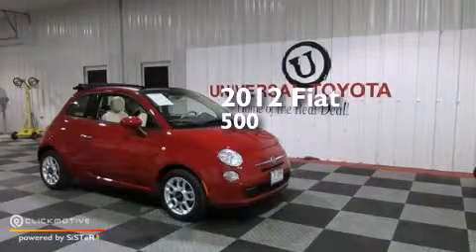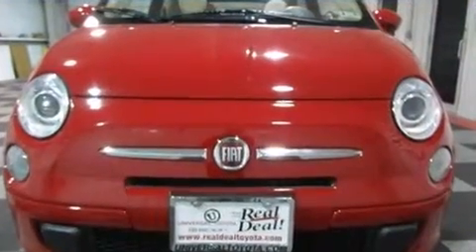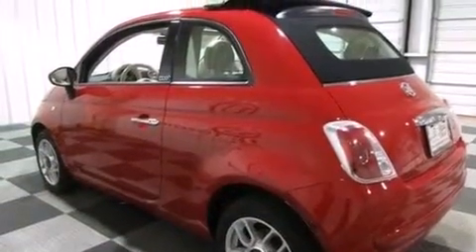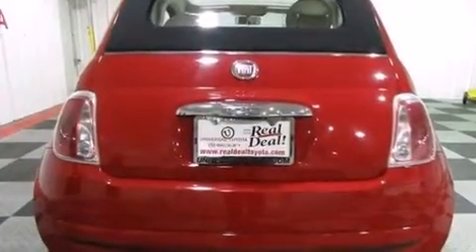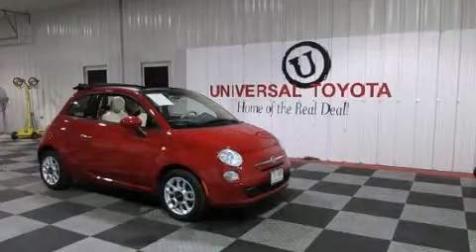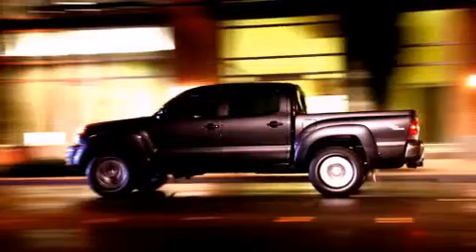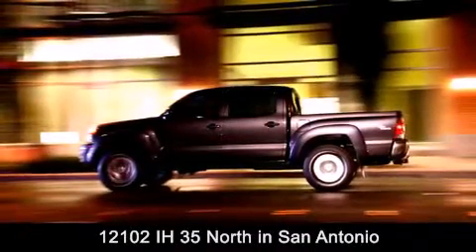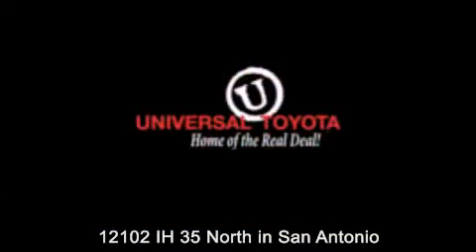Pre-Owned 2012 FIAT 500 Kirby TX Universal Toyota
We have been honored to serve the San Antonio TX area , we promise that your experience at our dealership will exceed your expectations ! Year : 2012 Make : FIAT Model : 500 Engine : Gas I4 1.4L/83 Exterior : Red Miles : 21,677 Stock : 420385A Universal Toyota 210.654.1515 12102 IH 35 North San Antonio , TX 78233